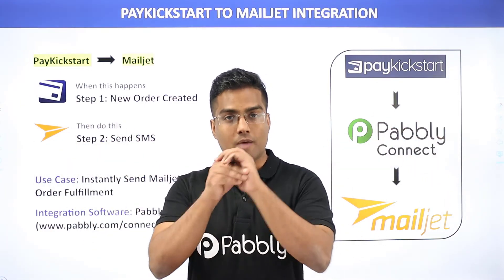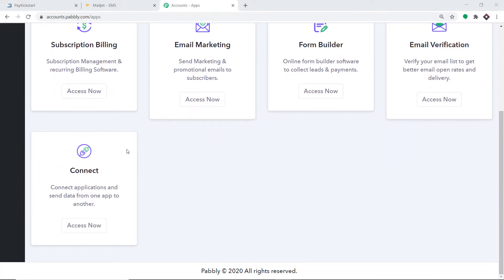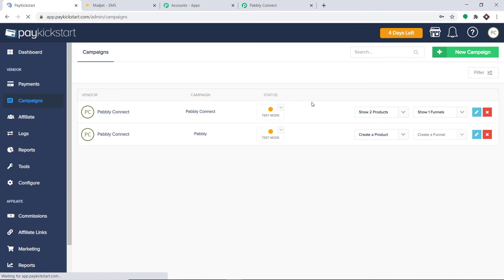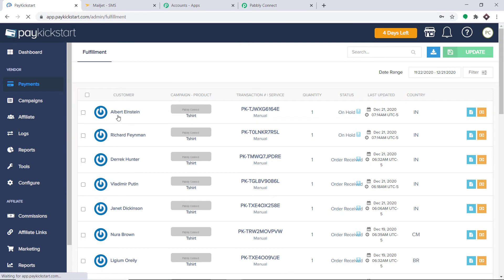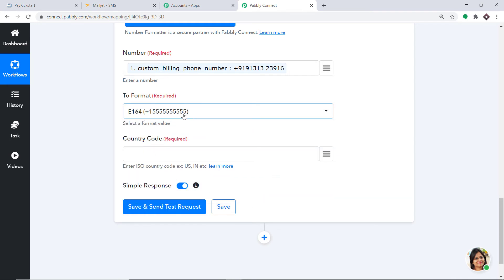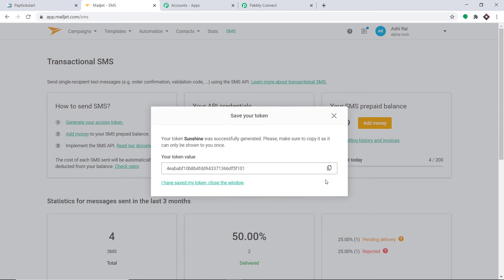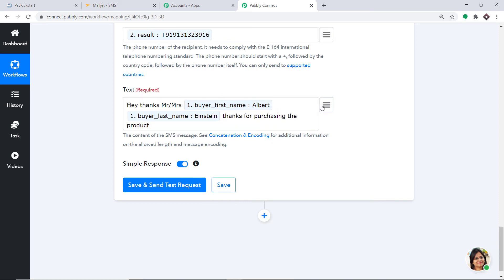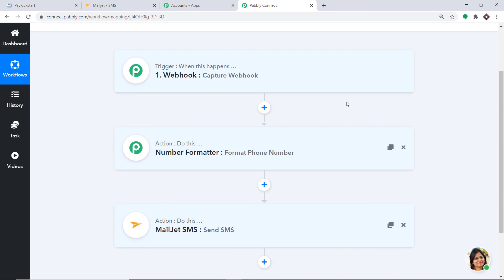Instantly Send Mailjet SMS from New PayKickstart Order Fulfillment | PayKickstart to Mailjet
✅ In this video, we will learn how to instantly send Mailjet sms from new PayKickstart order fulfillment using Pabbly Connect.

PayKickstart Mailjet Integration